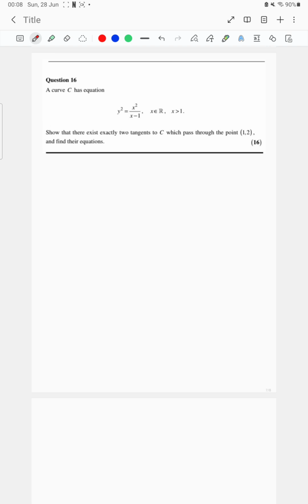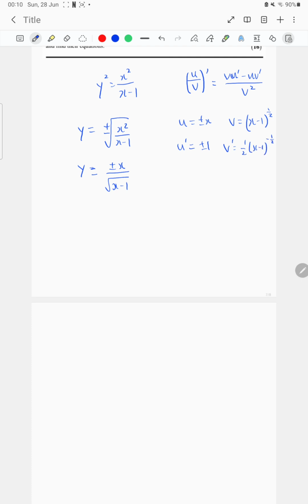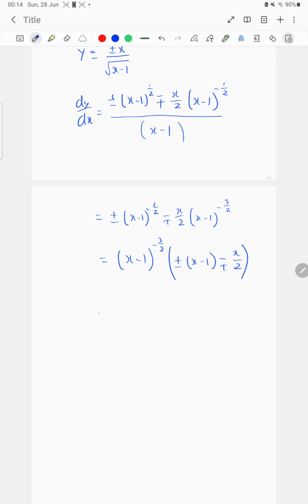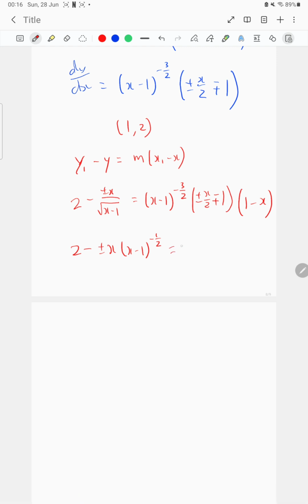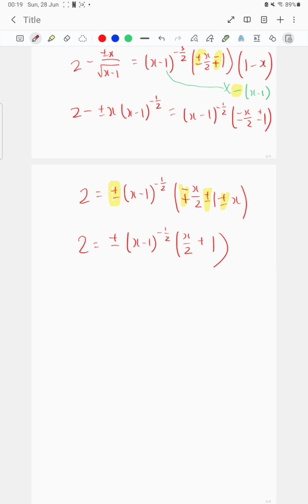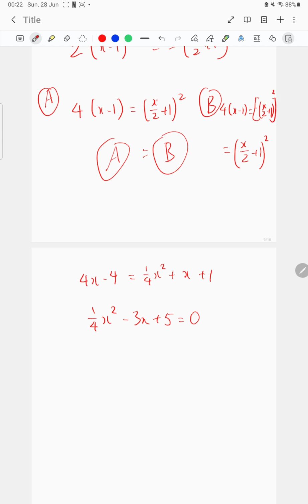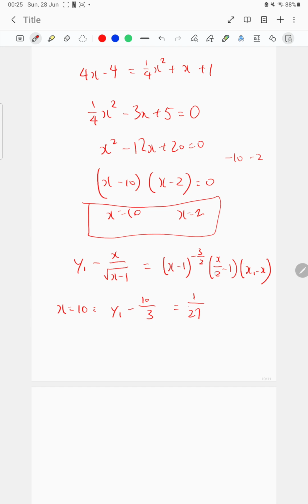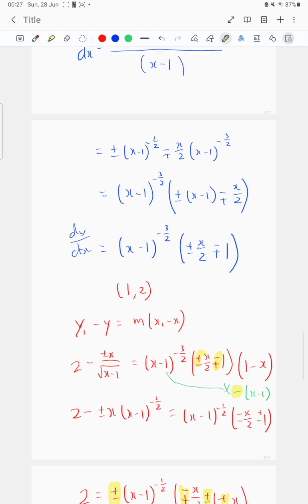The HARDEST maths question you've ever faced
I offer online 1-to-1 tutoring for students who want personalised support to improve quickly.